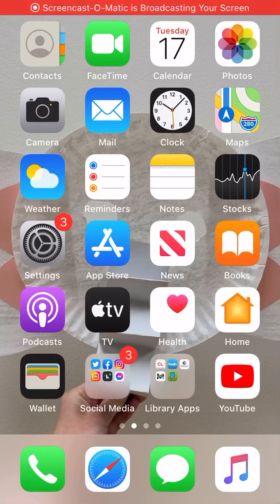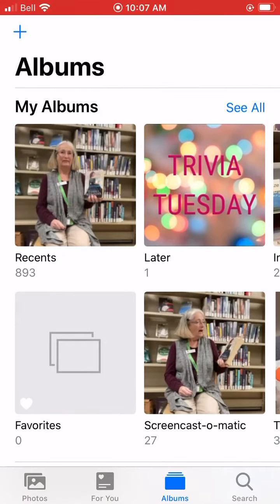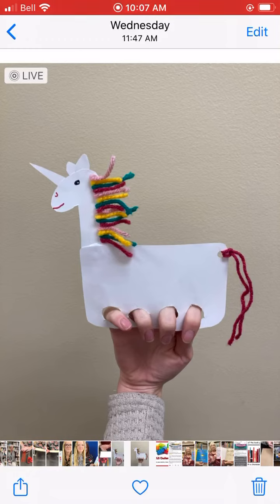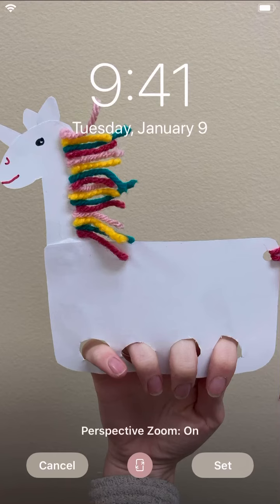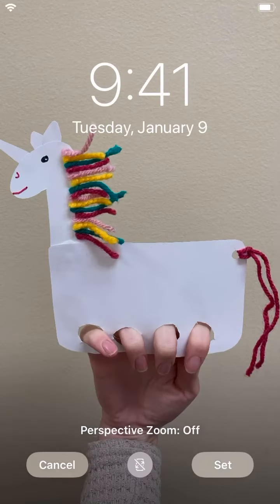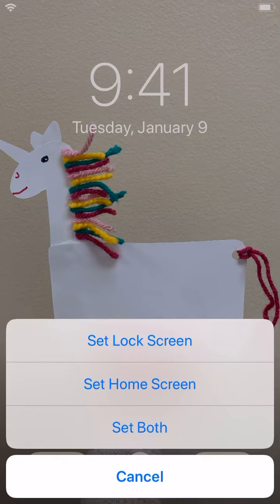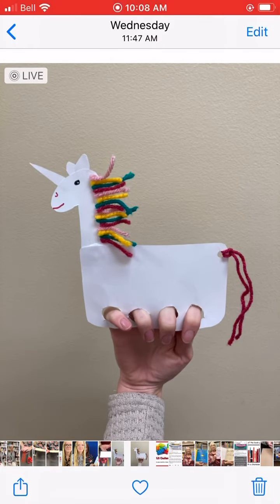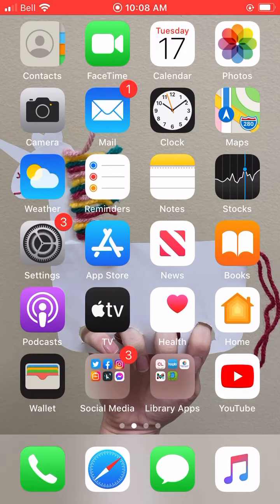Background Pictures on iPhone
This video shows you how to change your background picture on an iPhone.